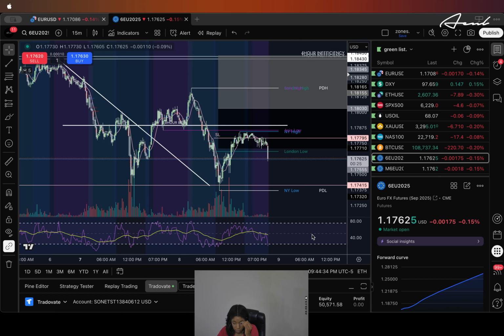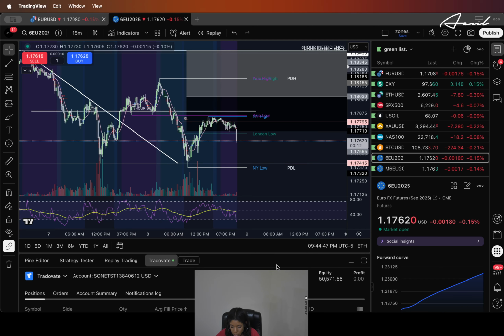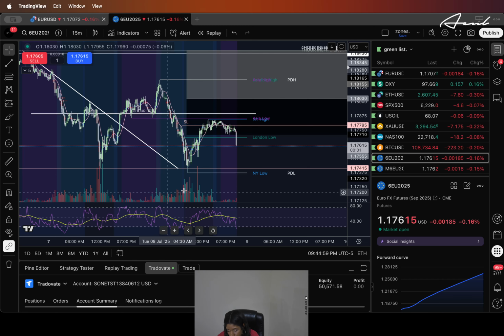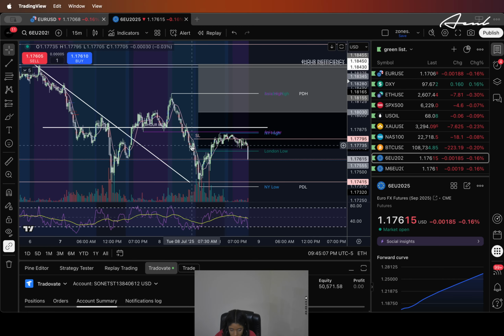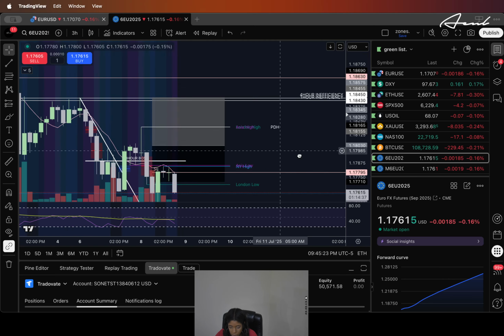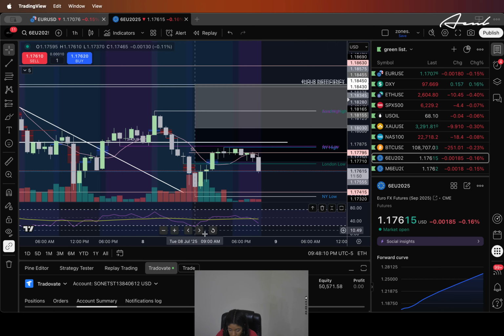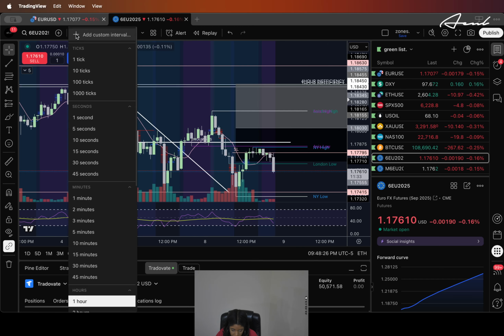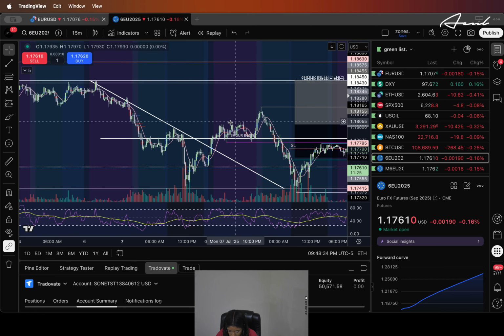Live Day Trading | I lost $500 Today And Have To Go Back To A 9-5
AÉNL | AÉNL
5830 Granite Pkwy #100-301